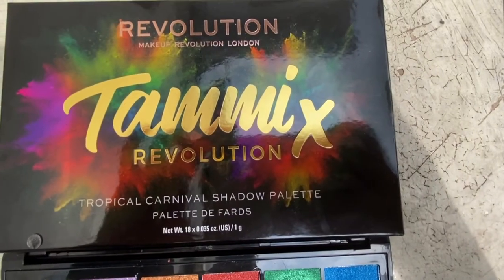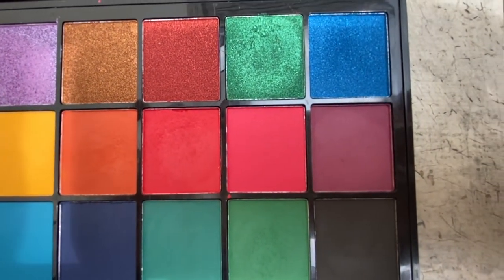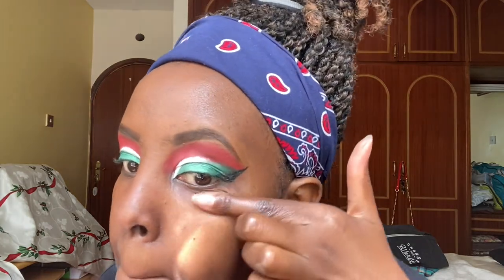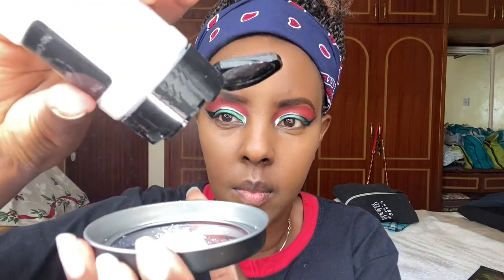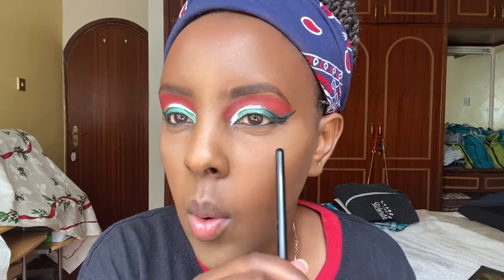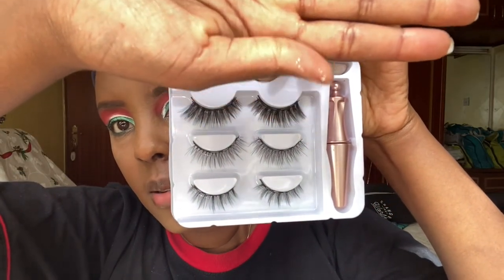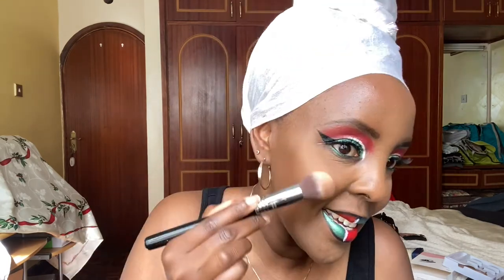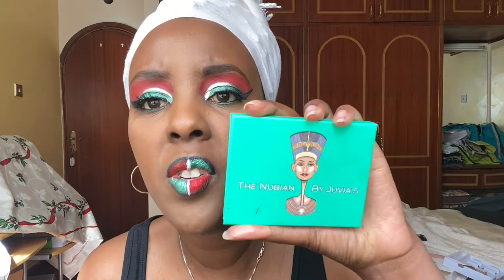Kenyan flag makeup look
Hello y'all. I am starting a series of looks on celebrating my heritage. I was born & raised in Kenya, & proud to black. This first look is my Kenyan flag. I feel like it is more of art than a makeup look. I will note which look belongs to which tribe in Kenya, or which country in Africa the look is from; I will do my best as some of these looks are proving to be challenging. Some days I might just bring a makeup look without a tribal or country theme.⁠⠀
I am saddened with what is going on in the world today, too much hate and not enough love going around. I choose to love, love where I come from and share that with you all. ✊🏿⁠⠀

Introduction opener video by Eric Raymond.

My foundation shades:

Black Opal skin perfecting stick - Hazelnut
Covergirl Trueblend  - D40
Cover FX Power Play - N100
Fenty Beauty Foundation - 430
Juvias Place - Gabon 300
Lancome teint Idole Ultra wear  - 500 Sue W
Milani Conceal + perfect 2-in-1  - Chestnut 13
Mented cosmetics - M30
Maybelline 24 hours - 355 Coconut
NARS stick Foundation - New Orleans dark 2
Uoma beauty - Brown Sugar T3C
Pat McGrath - 27 medium deep
Pauline Cosmetics Kenya - MC705

My matching skin tone concealer shades:

LA girl PRO.Conceal - hazelnut
Maybelline instant age rewind - hazelnut
NARS soft matte - Dark 1 care

My highlighting concealer shades:

Colourpop no filter concealer - dark 46
LA girl PRO.Conceal - fawn
Lancome teint Idole Ultra wear - 420 bisque
Maybelline instant age rewind - Tan
NARS radiant cream - Med/dark 3 Amande

My powder foundation shades:

MAC studio fix - NW48 or NW50
Maybelline fit me matte+poreless - 360 mocha
Milani conceal + perfect - dark deep 10
Sephora matte perfection powder - 64 neutral mocha
Sephora micro smooth - deep 60